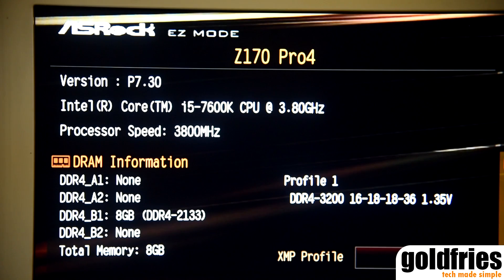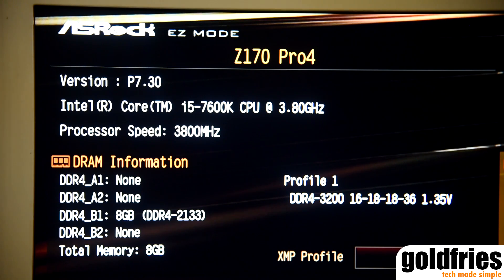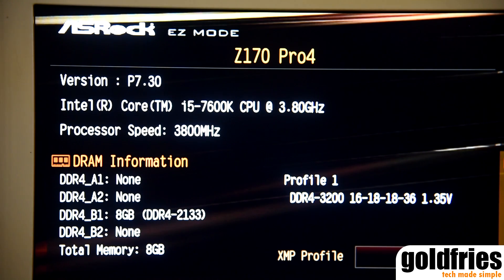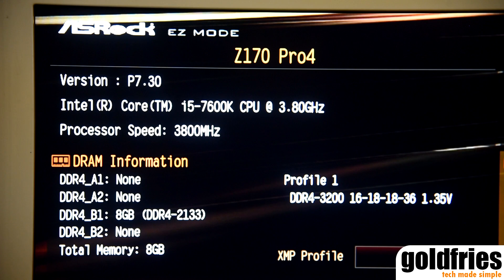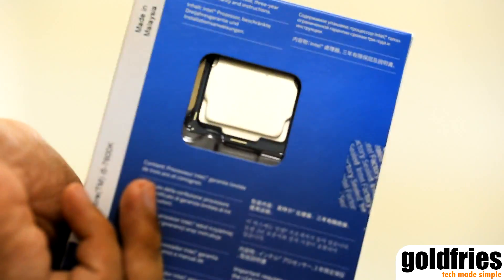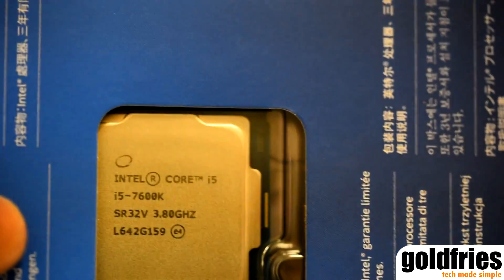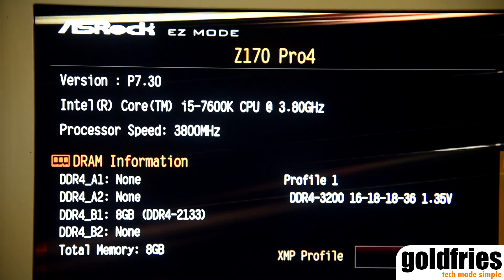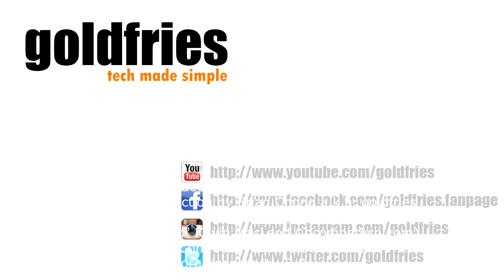Running Kaby Lake Processor on 100-series Chipset Motherboard? Yes you can!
Just a quick video to assure you that you are able to run Kaby Lake processors on 100-series Chipset motherboard.

All you need to do is flash it to the lastest firmware, just be sure to confirm that the firmware works with Kaby Lake processors.